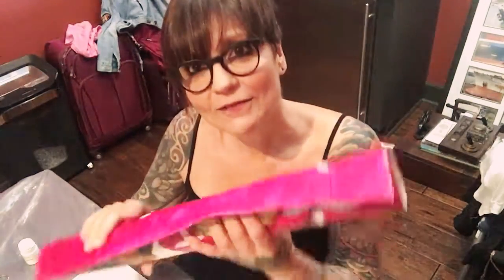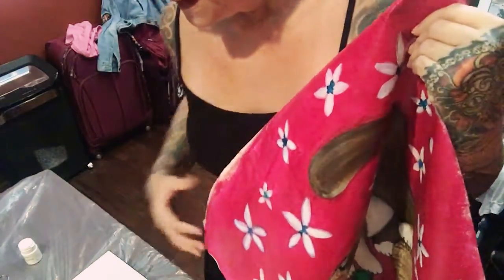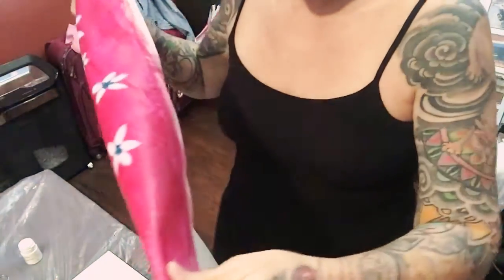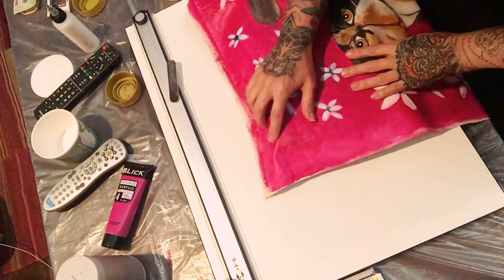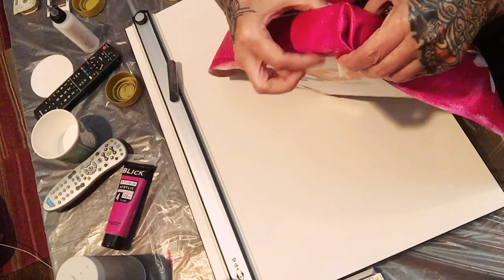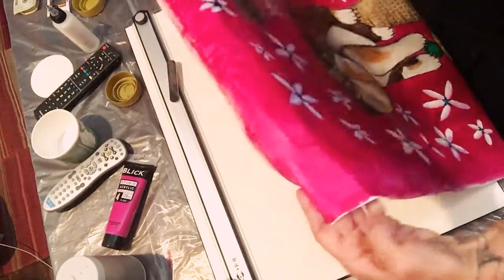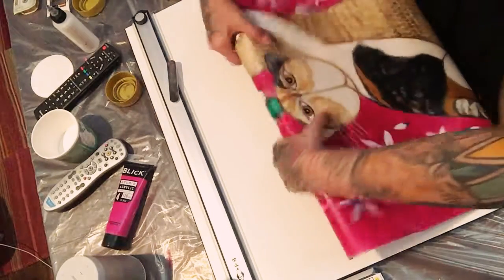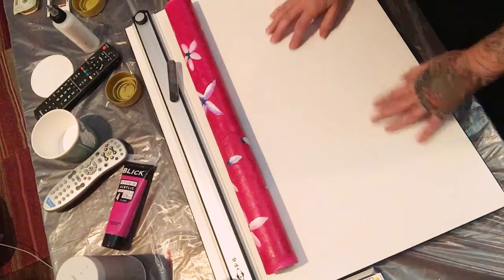Stretching back paintings on wood frames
Explaining what the frame shop should do when I send my paintings rolled up unframed